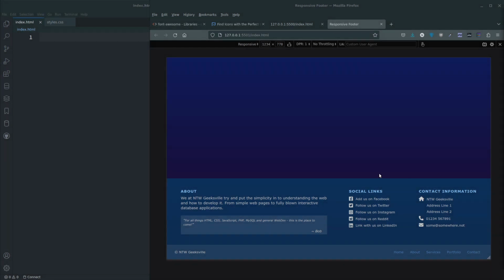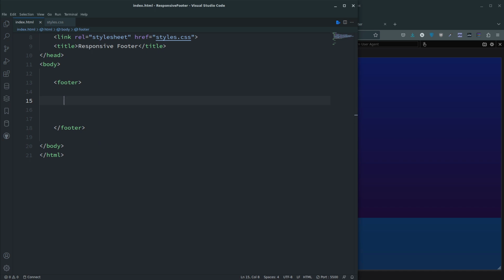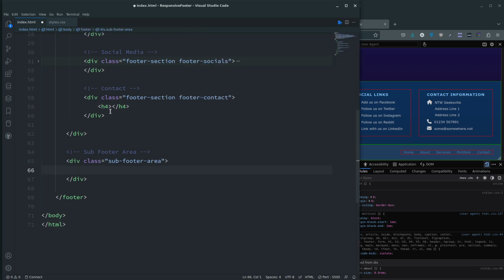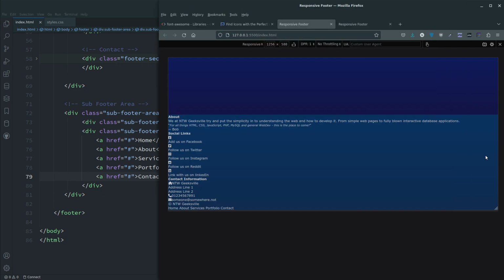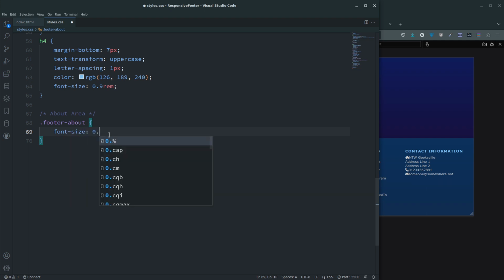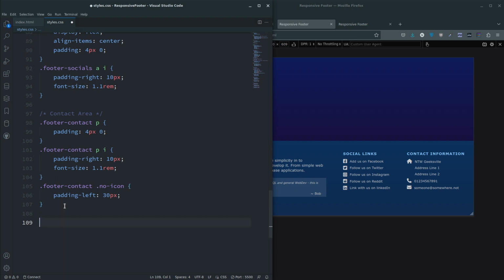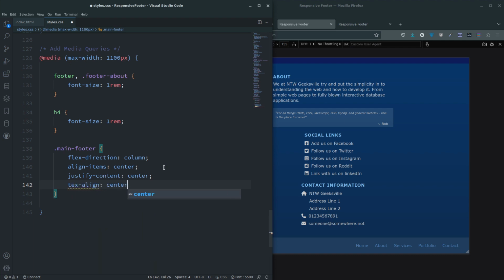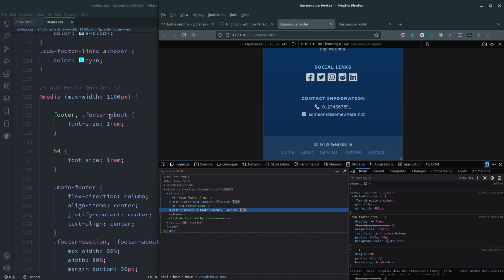HTML & CSS - Learn how to create a Fully Responsive Footer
In this video we have a look at how to create a fully responsive footer, from initial set-up to styling and placement. We start from scratch and go through everything you need to know to create this type of footer; viewable on a desktop computer and a mobile device. Enjoy!